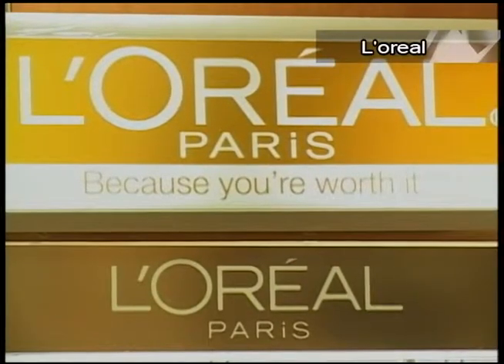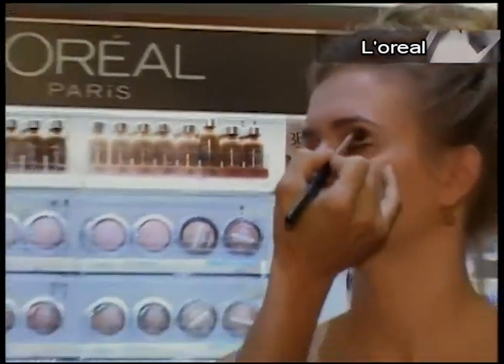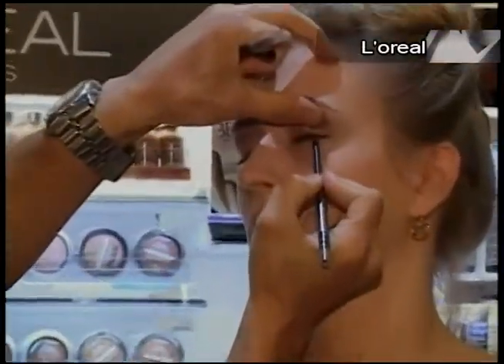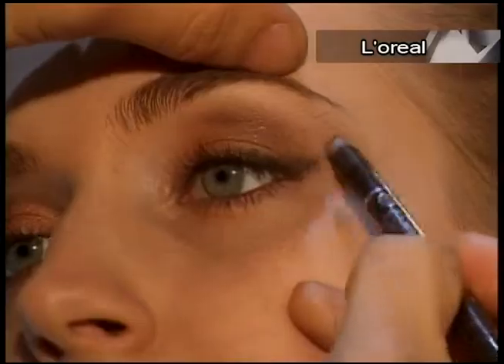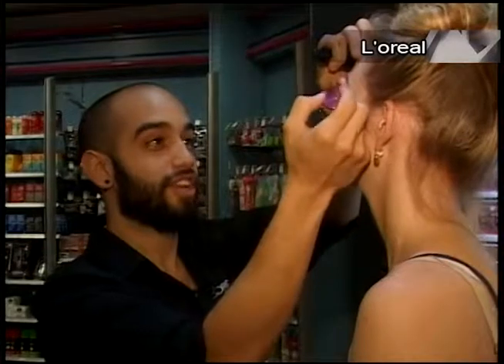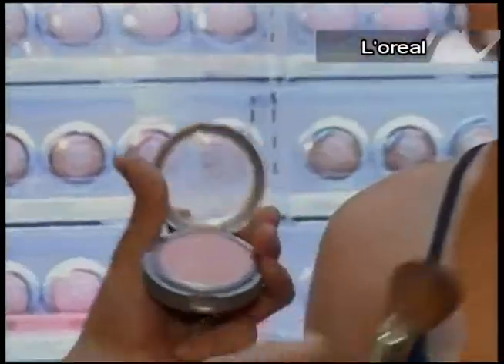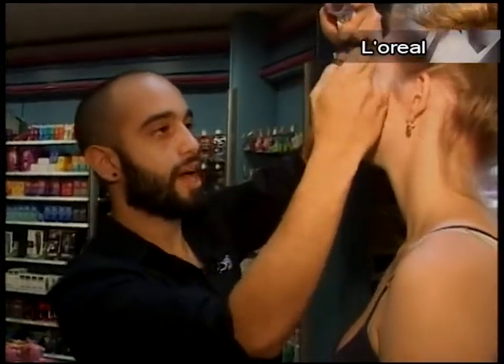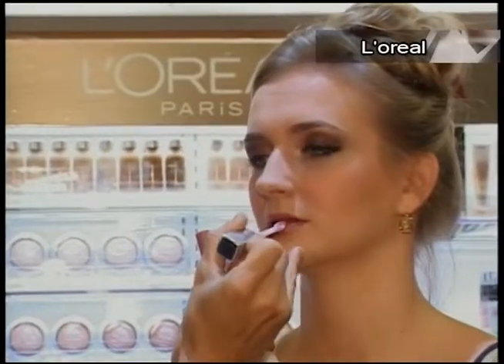Trend Alert - L'Oréal wonderful Workshop